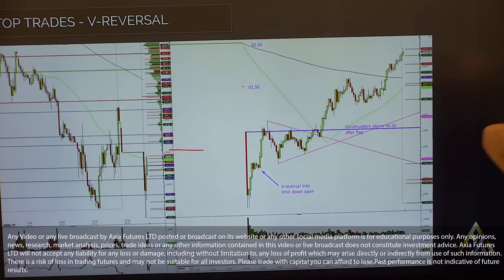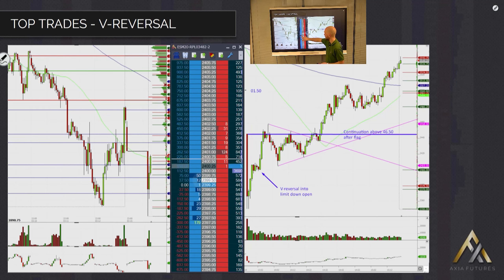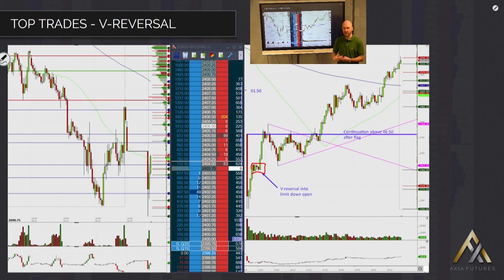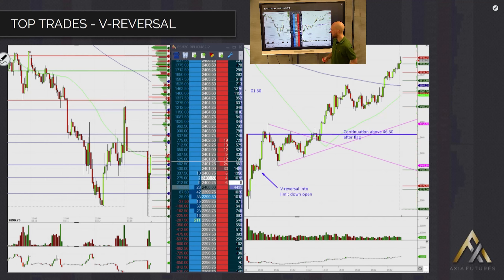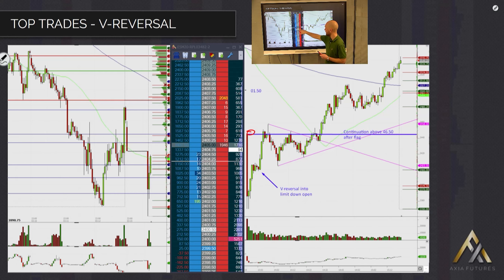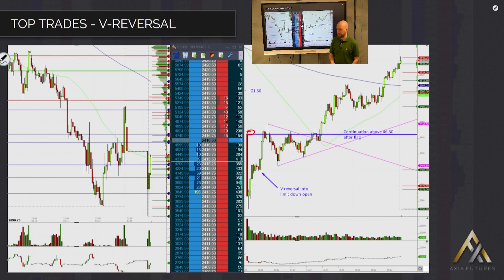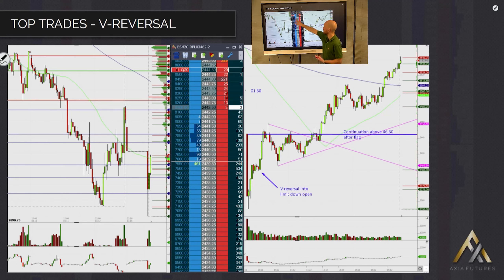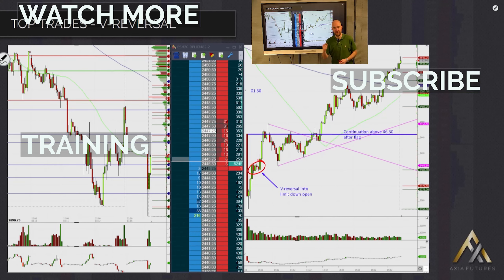45 Handles In 3 Minutes | Axia Futures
Join our 8-Week Career Trading Course and get 3 Mentored Trading Lessons FREE:

In this trader training video Richard shows a V Reversal trade in the S&P500. When the market opened after the 7% limit. Richard shows a V Reversal Trade after the market starts to settle down and areas where you can get into the trade. He shows some key things to look at on the price ladder.